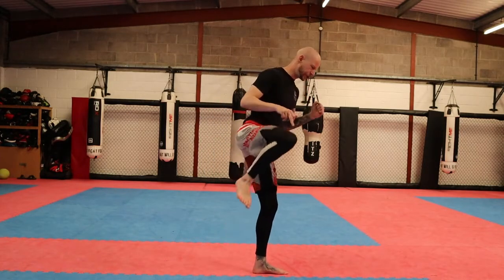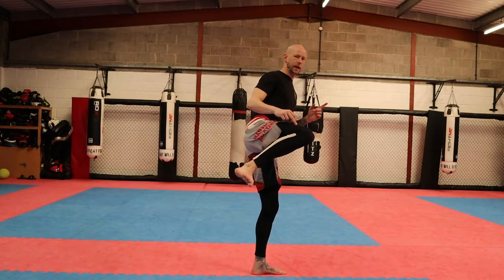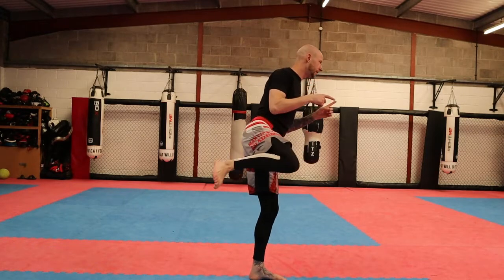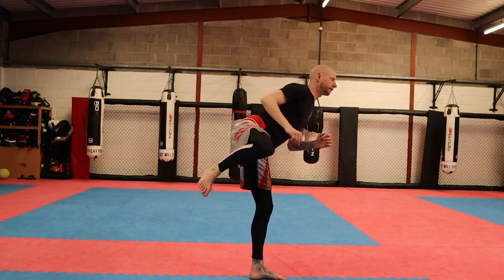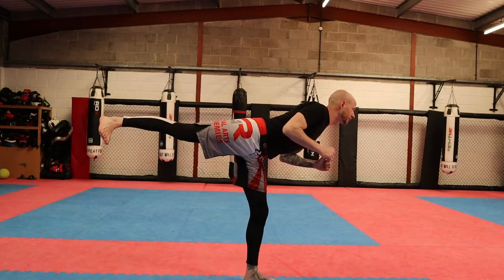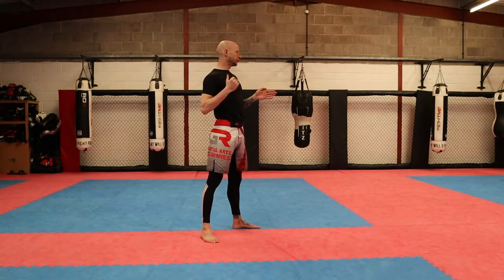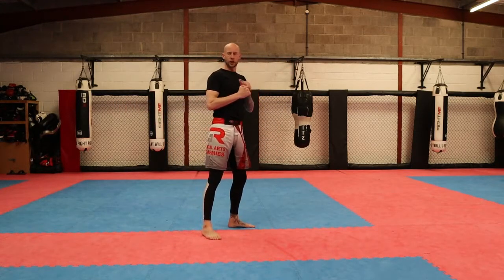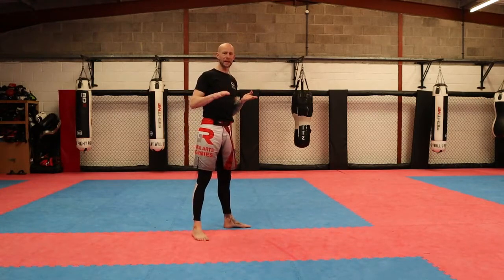Back kicks - Technique and some different options 👊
In this video we cover a small workout and back kicks. Some different variations and some tips on how to improve the kick

👊Facebook - gr martial arts academies